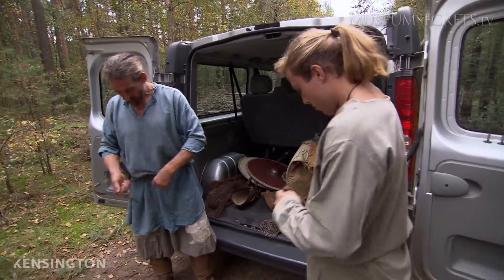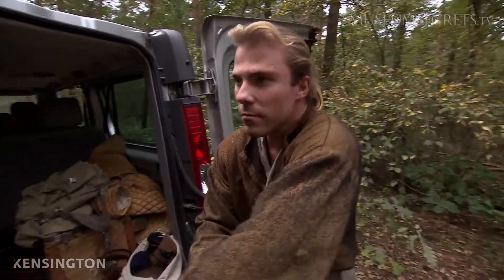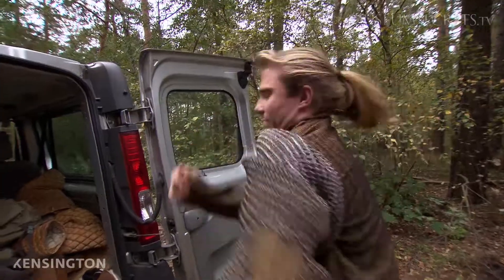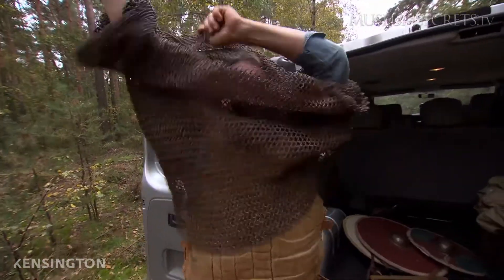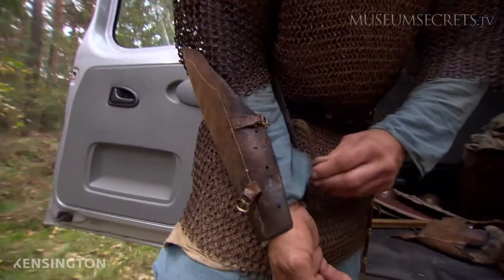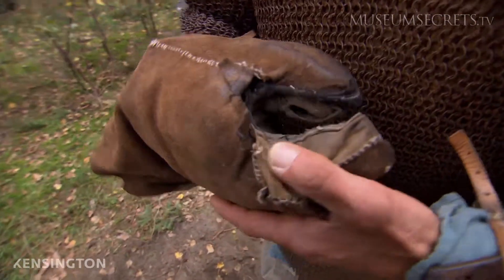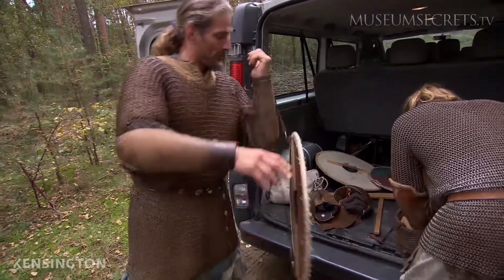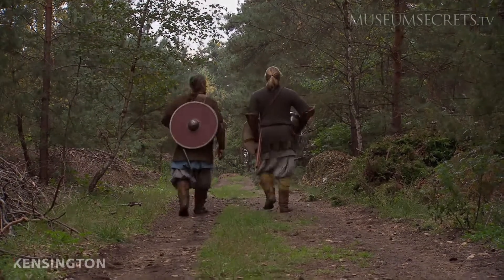How strong do you need to be to wear a Viking's Armour?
Learn from Viking Warfare experts (Kelle and Gernot Longbow) about their armour and the gear that they wear in combat: chain-mail, belt, arm gear, shield, and the sword. They name all the clothing elements, describing what they're made of and how they work.

The Vikings claimed that their swords were indestructible.  That's probably a bit of a stretch.  But they must have been nearly indestructible to allow the Vikings to wreak so much havoc and destruction.

This webisode is connected to our full episode Inside the Berlin Island Museums (Pergamon and Neues) where there is a longer segment on viking swords.

Stream every episode of Museum Secrets at Vimeo On Demand and VHX